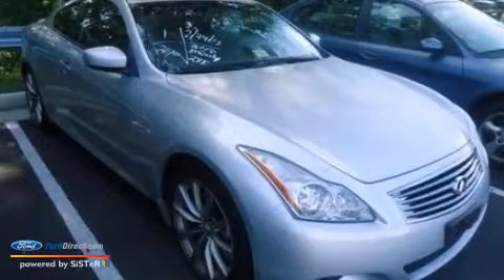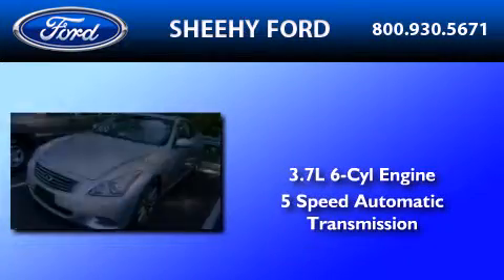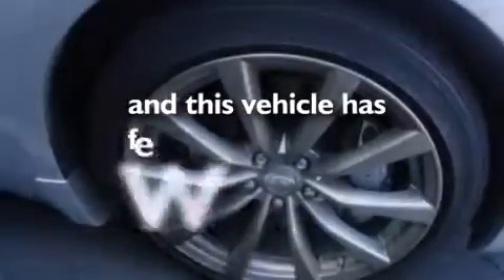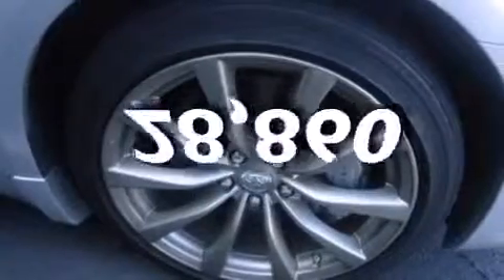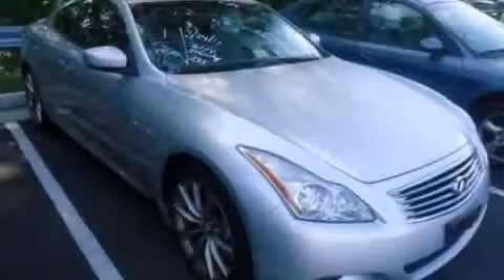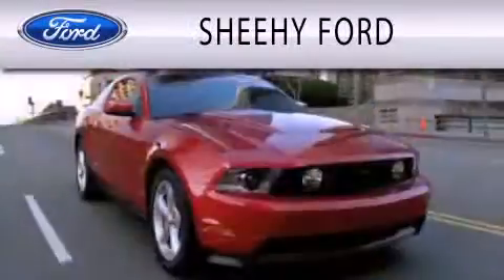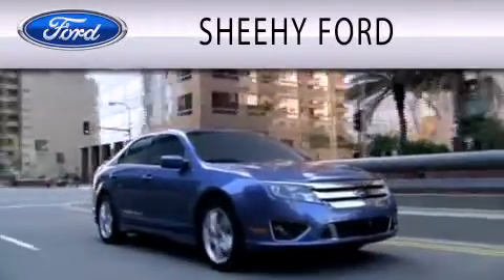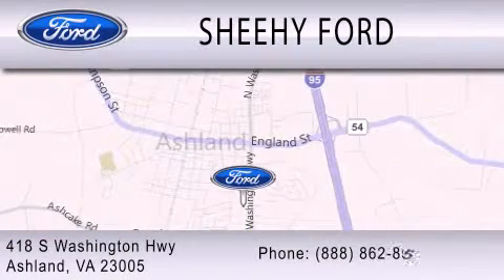2008 INFINITI G37 Ashland VA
We have been honored to serve the Ashland VA area , we promise that your experience at our dealership will exceed your expectations ! Year : 2008 Make : INFINITI Model : G37 Engine : 3.7L V6 24V MPFI DOHC Trans . Ashland , VA 23005